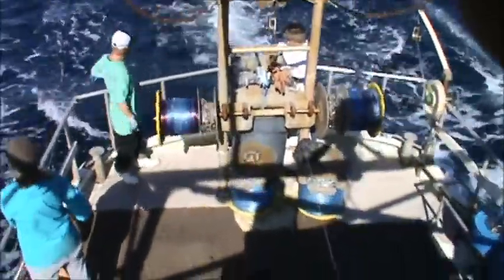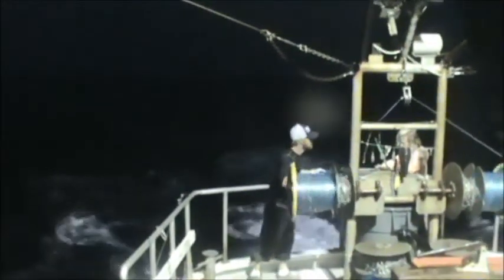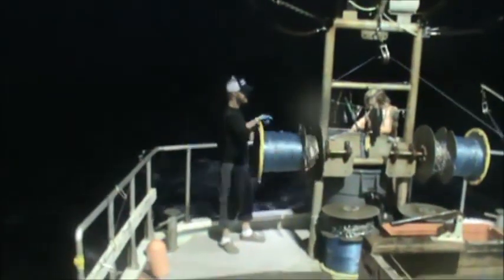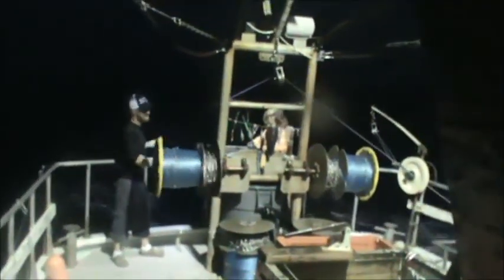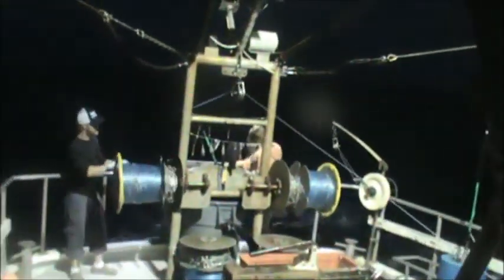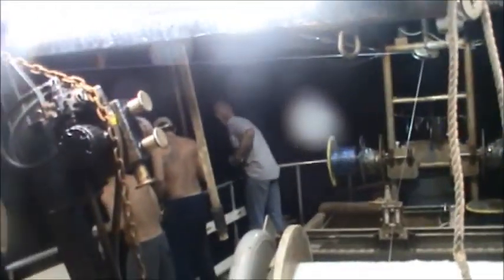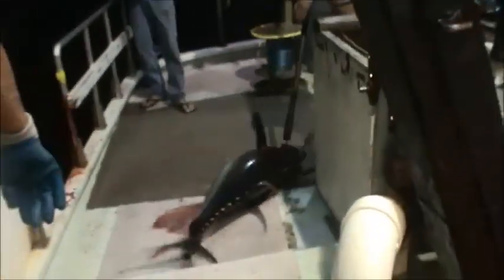Commerical Fishing with Carl Roby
Carl Roby fishes for yellow fin tuna in the Gulf of Mexico.  Here's how it works.